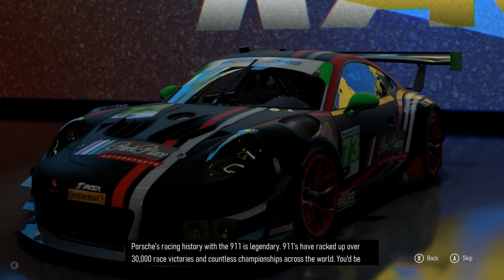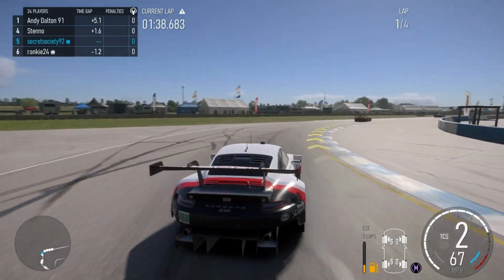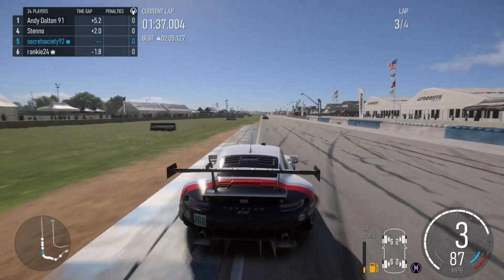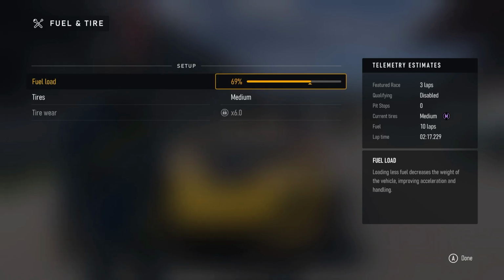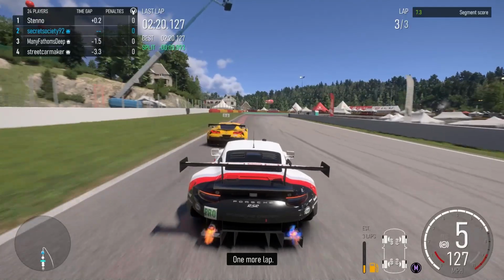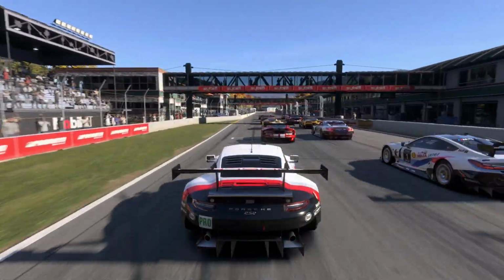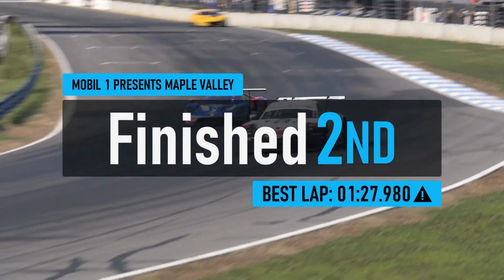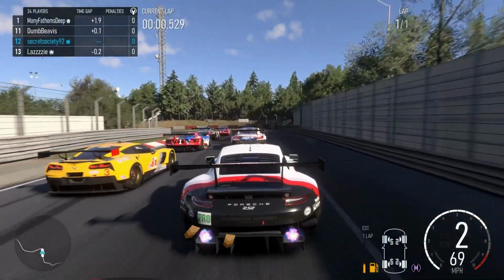Road to Race Tour - Race: 911 RSR | Forza Motorsport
Continuing on the Road to Race Tour with a pair of vehicles from Porsche.